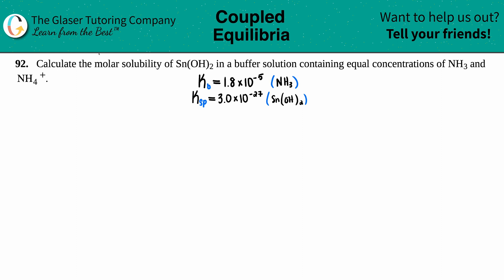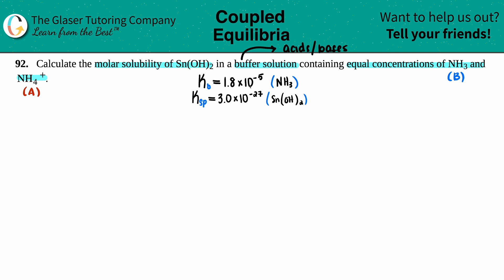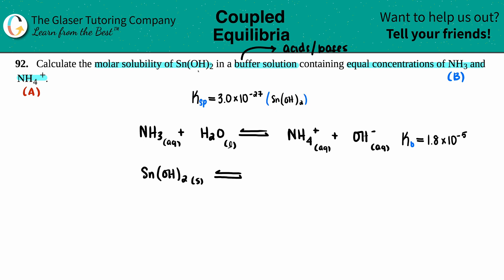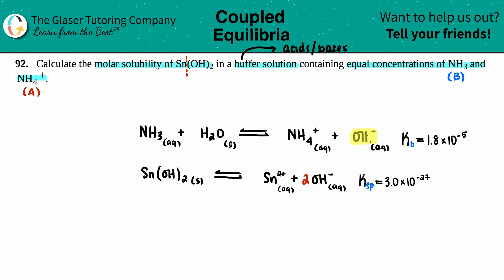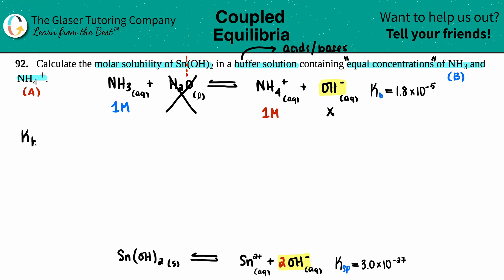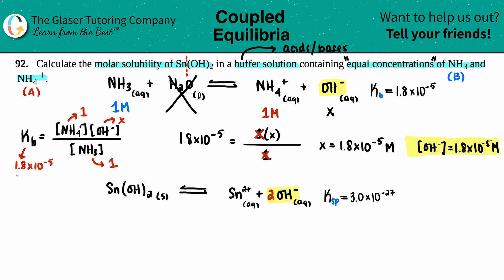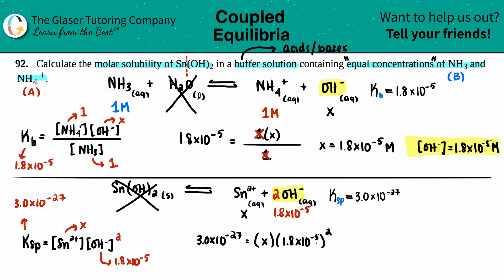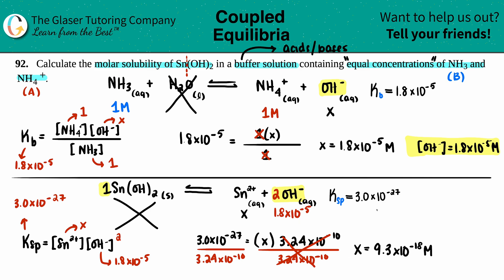15.92 | Calculate the molar solubility of Sn(OH)2 in a buffer solution containing equal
Calculate the molar solubility of Sn(OH)2 in a buffer solution containing equal concentrations of NH3 and NH4+.